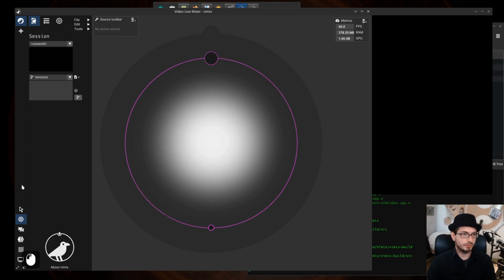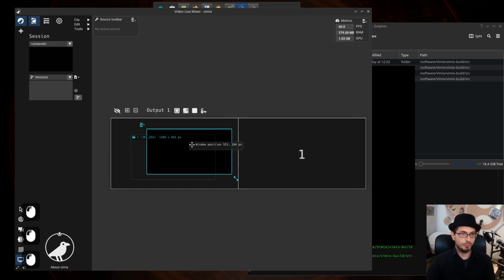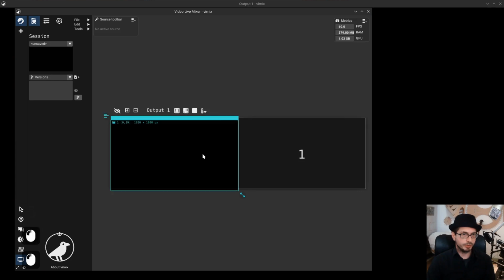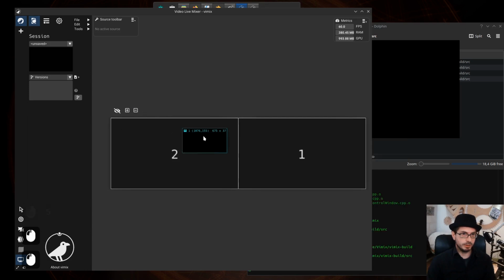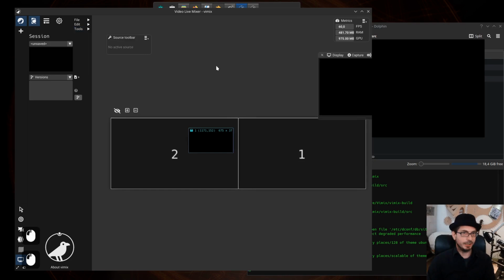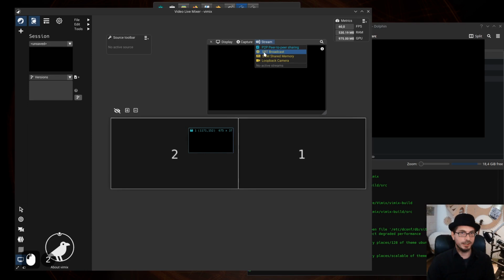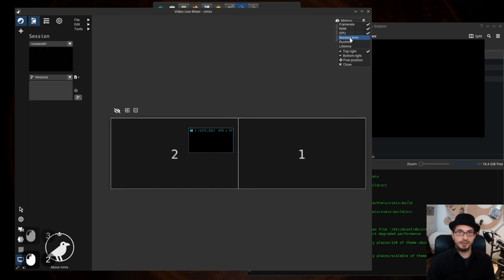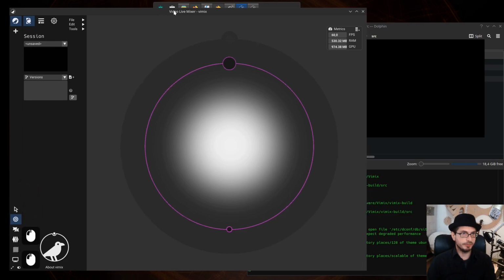Ubuntu vimix VJing Tutorial - 02 Output - Display Window - Metrics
Part 02 is about setting the output in vimix and have a look at its inbuilt metrics tool

*Kapitel:*
00:00 Intro
00:33 Basic Navigation and the "Output View"
02:32 Controlling the Output
05:47 Having Several Output Windows
06:23 Additional Output Features
08:00 The Display Window
09:30 Capture and Stream (short preview not explained in detail)
11:09 The Metrics Tool - How To Keep An Eye On Your System
13:35 Outro